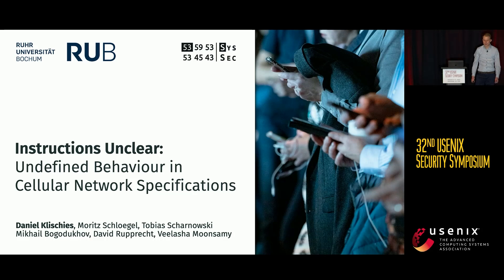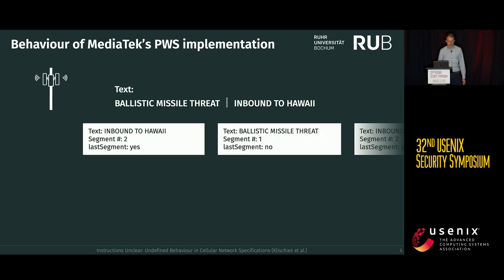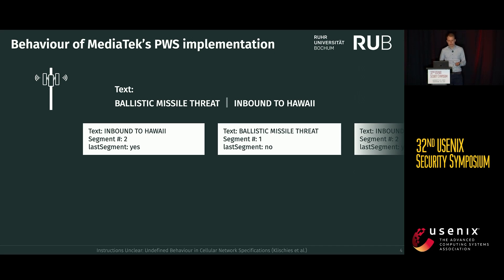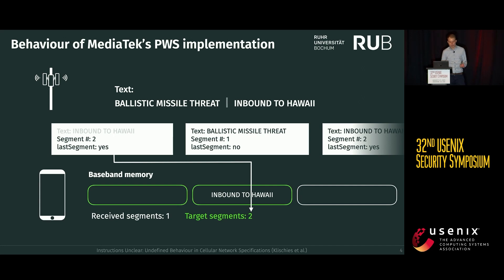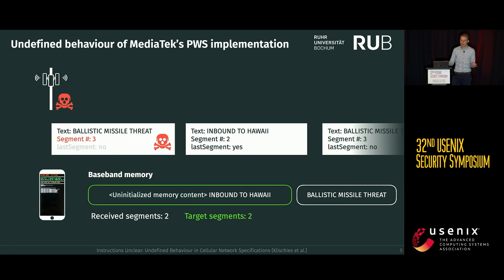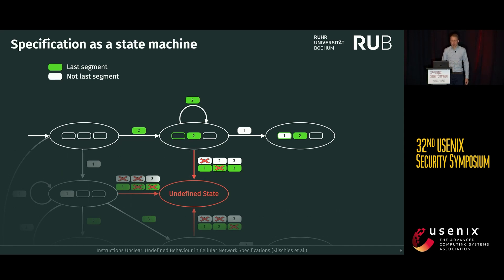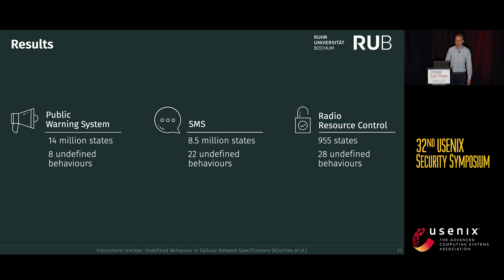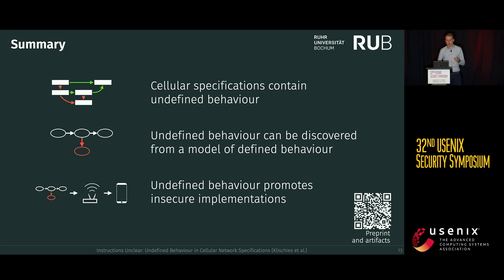USENIX Security '23 - Instructions Unclear: Undefined Behaviour in Cellular Network Specifications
Daniel Klischies, Ruhr University Bochum; Moritz Schloegel and Tobias Scharnowski, CISPA Helmholtz Center for Information Security; Mikhail Bogodukhov, Independent; David Rupprecht, Radix Security; Veelasha Moonsamy, Ruhr University Bochum

Cellular networks are a cornerstone of modern communication and indispensable to our daily lives. Their specifications span thousands of pages, written primarily in natural language. The ensuing complexity and lack of explicitness lead to underspecification, where only subsets of possible interactions are properly specified, while other behaviour is left undefined and open to interpretation by developers. In practice, this causes weird, unintended interactions in smartphone modems implementing the specification that, in the worst case, lead to security vulnerabilities.In this work, we present the first generic approach for systematically discovering undefined behaviour in cellular specifications. Requiring solely a model of the behaviour defined in the specification, our technique extends this model to automatically reason about the presence of undefined behaviour. For each undefined behaviour, it automatically infers concrete examples as proof of existence. This not only allows improving the specification but also enables us to test smartphone modems. This way, we can verify whether an instance of undefined behaviour leads to a security vulnerability within modem firmware. With our approach, we identify 58 cases of undefined behaviour in LTE's Public Warning System, SMS, and Radio Resource Control specifications. Five of these cases resulted in previously unknown vulnerabilities that allow adversaries to read modem memory contents and perform remote Denial of Service attacks (in one case just via a single SMS) against commonly used smartphone modems. So far, two CVEs of high and one CVE of critical severity have been assigned.